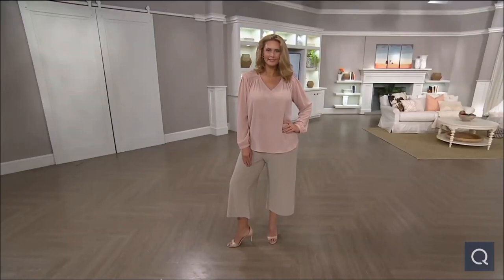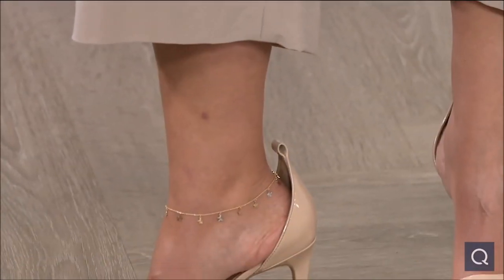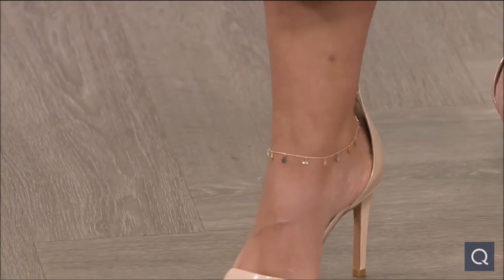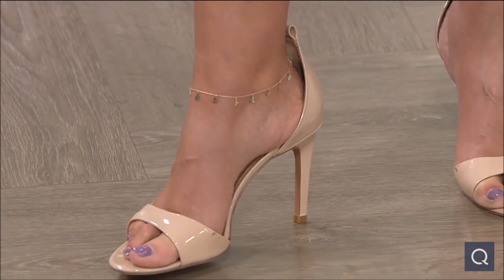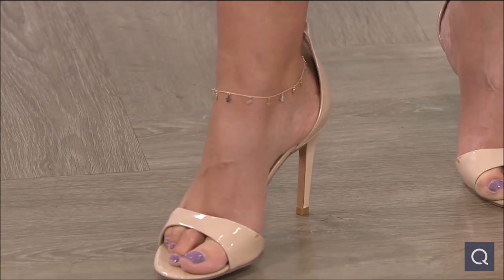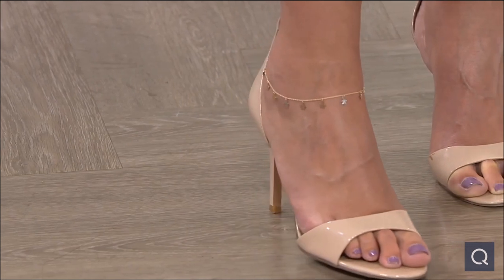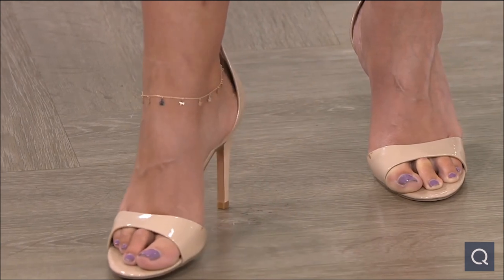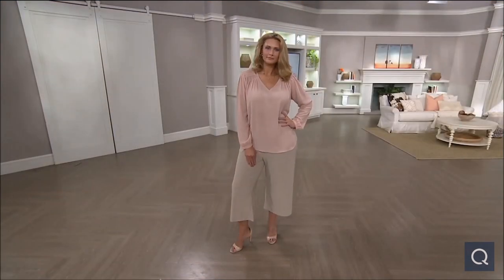Taylor Anklet Open Toe Sandals Without Strap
QVC Model Taylor Shows Off Her Pretty Lavender Toes in Open Sandals without the Strap. She wears the Heels like a Mule kind of cool standing in place, better view. From Joe Quez Collection.